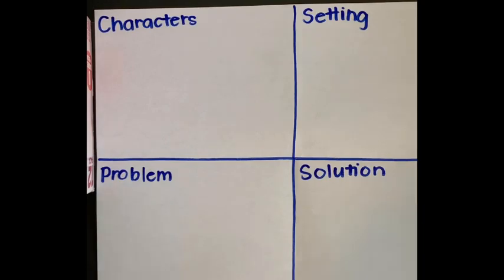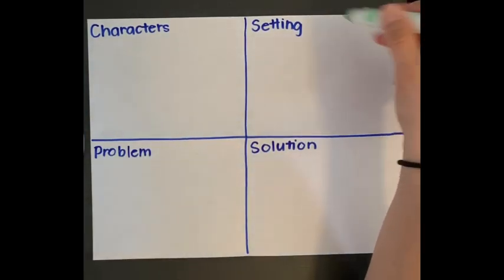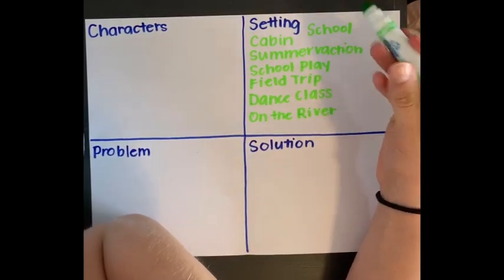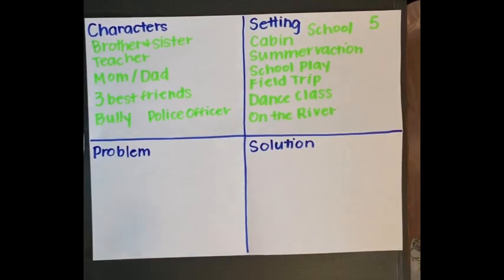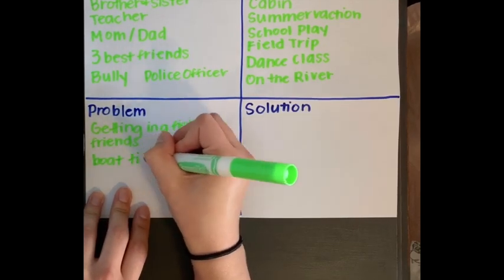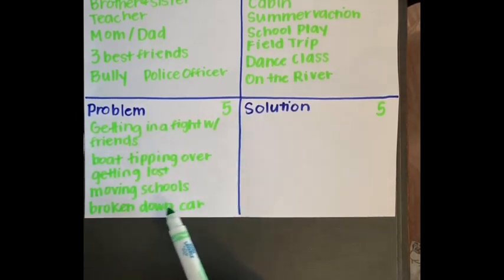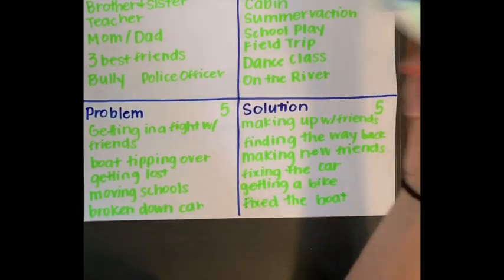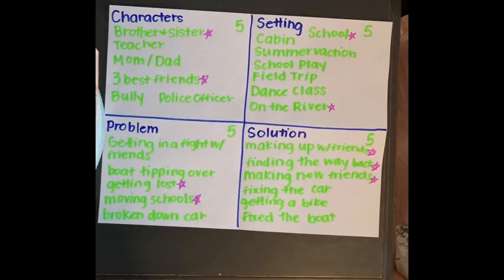Realistic Fiction Brainstorm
This video is about Realistic Fiction Brainstorm